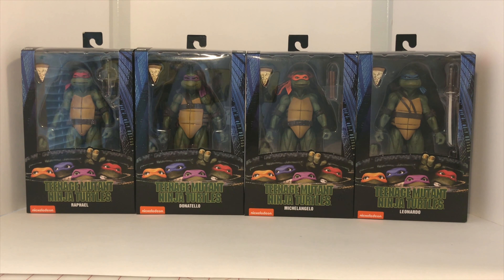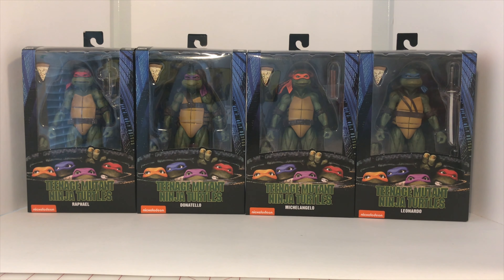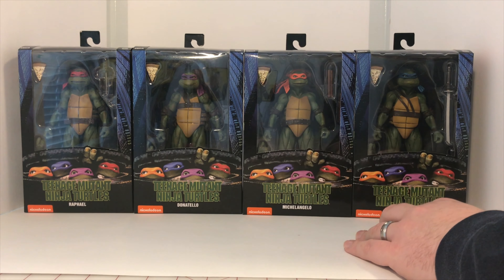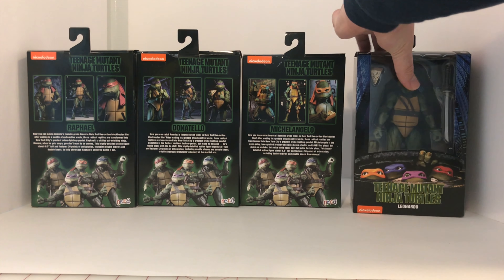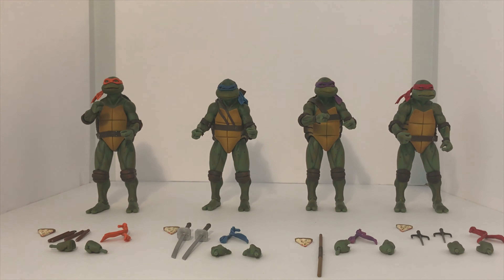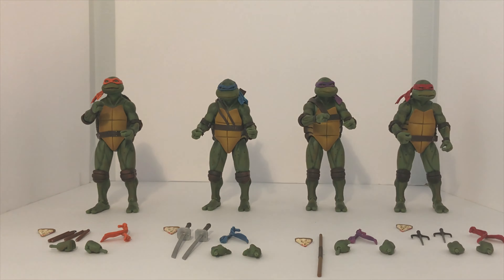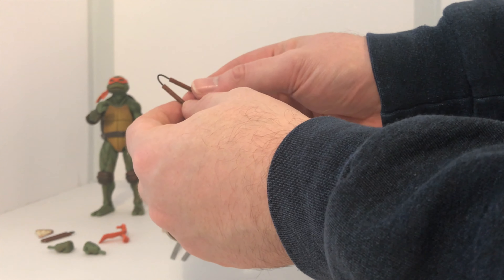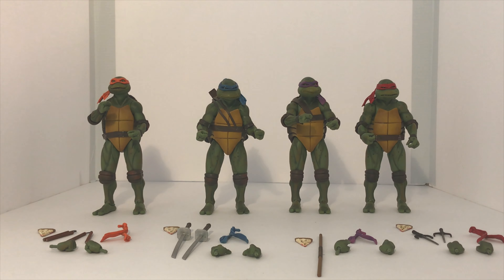NECA One Twelfth Scale Movie Teenage Mutant Ninja Turtles Collectors Review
Hey Guys

Photo references of other Neca Figures from

Toyark:
TMNT 1990 Movie “The Capture of Splinter” SDCC 2019 Exclusive Set by NECA

Also

NECA Teenage Mutant Ninja Turtles Cartoon Wave 2 Beginning To Hit Target Stores